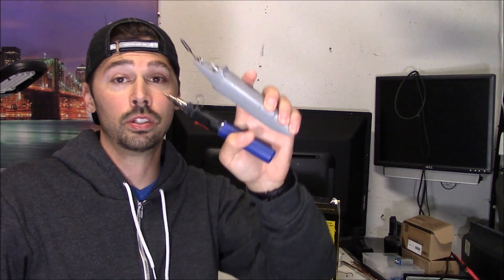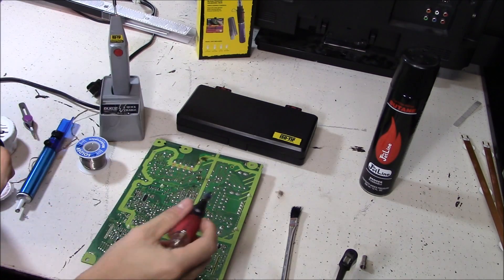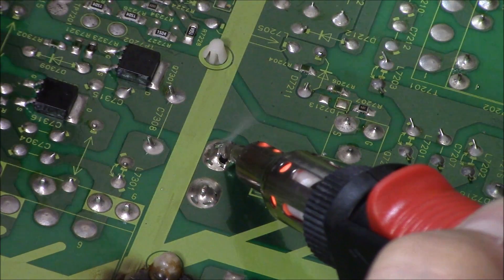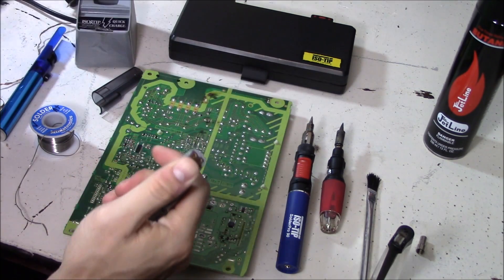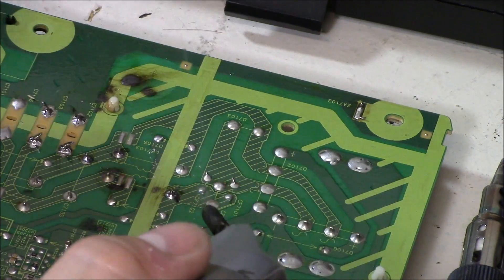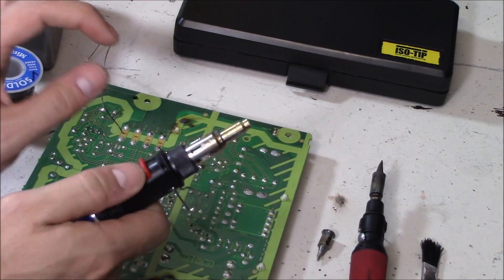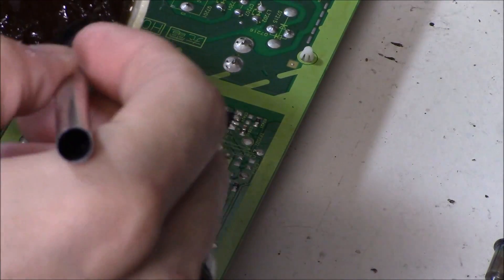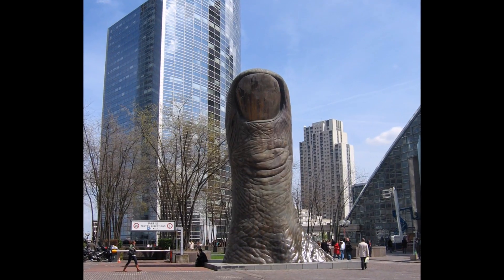How to SOLDER and UNSOLDER with Fast heat soldering irons: Butane vs Electric battery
Learn How to properly solder unsolder desolder soldering ground joints replacing IC capacitors and heatsink from circuit board using portable electric battery & butane soldering irons from ISO-TIP Solderpro 90 and ISO-TIP 7700 battery operated solder iron
these products was sent to me to create a video "how to solder"